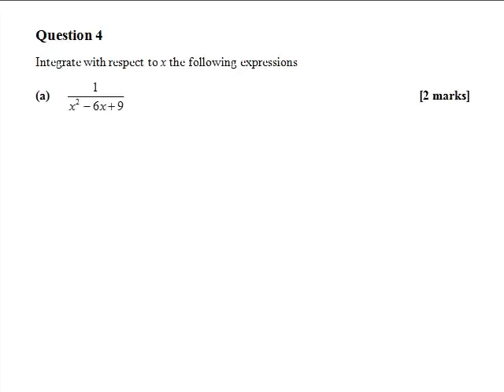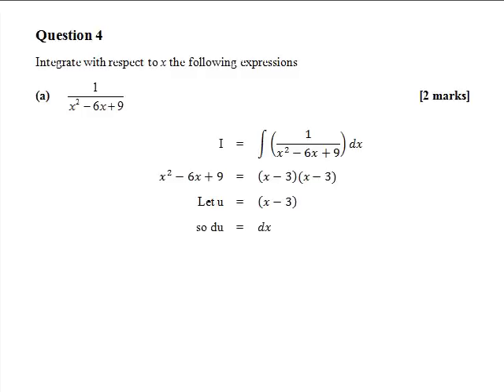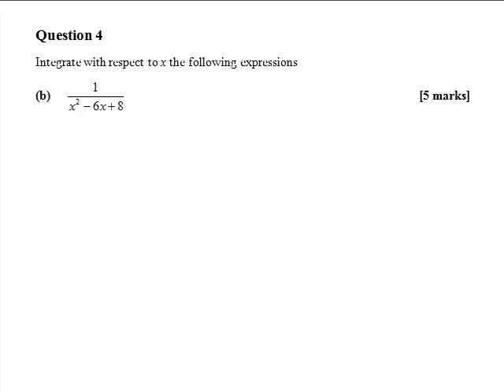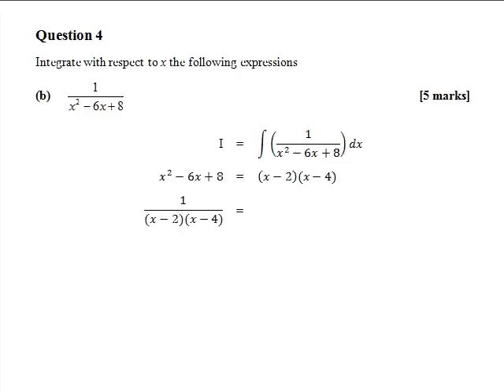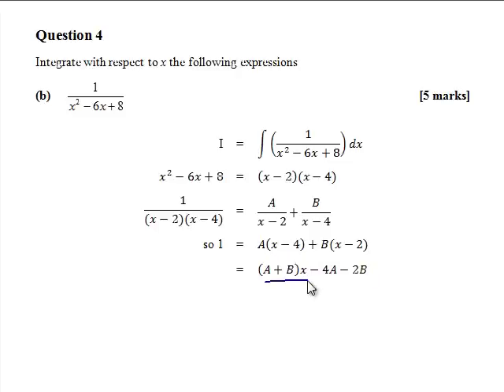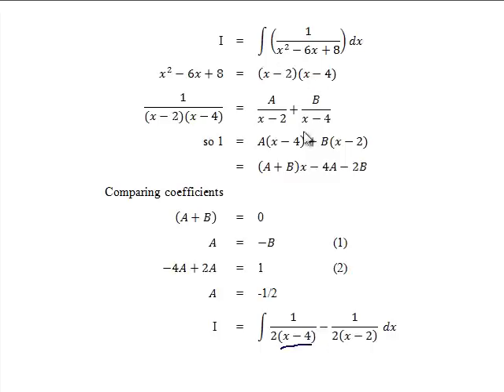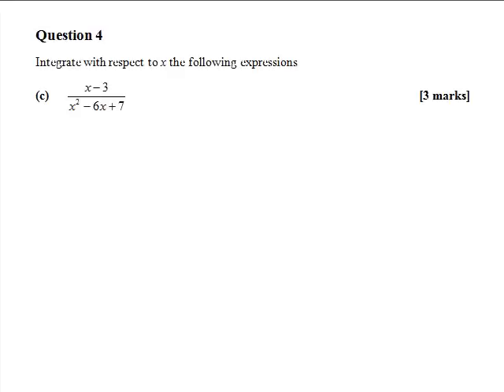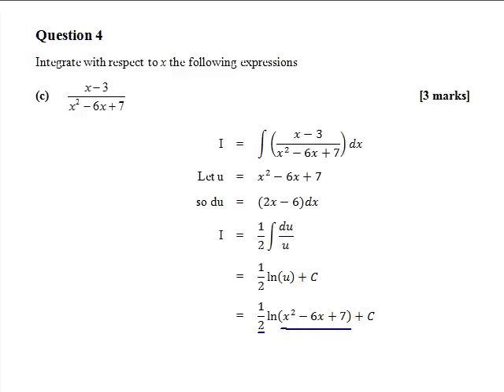SE0EM2 Exam Question 4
Worked answer on integration